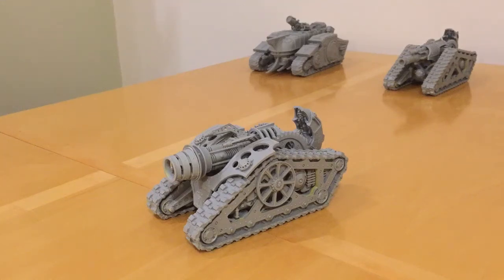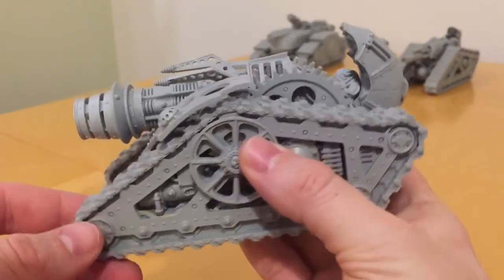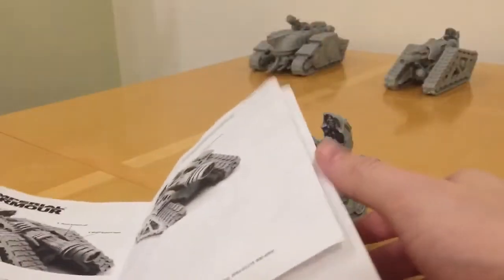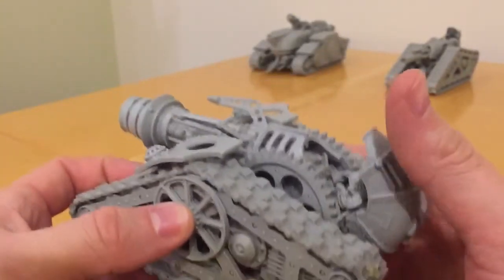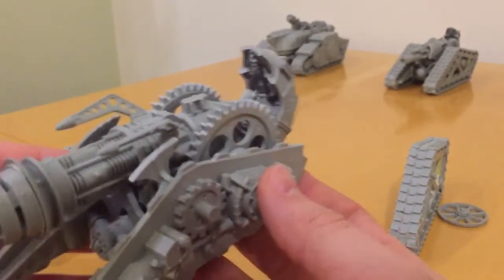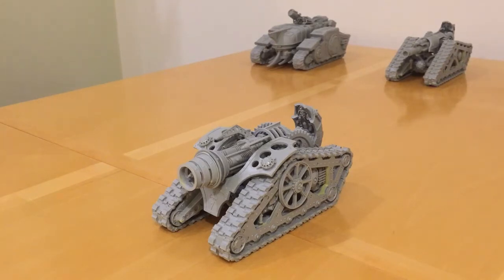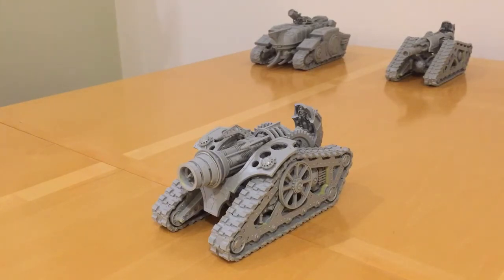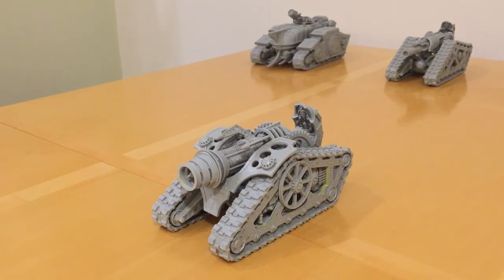Mechanicum Krios Venator: Model, Build and Rules Review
The Mechanicum gained their second tank in the form of a variant of the Krios Battle Tank, the Venator Tank Destroyer. This strange looking vehicle is built around the formidable Pulsar-Fusil, a potent weapon from the Dark Age of Technology.

In this review I take a look at the model, build and table-top tactics for the Krios Venator.

Note: I hope the audio is okay on video, the first time I uploaded it some Heretek scrap code got into the stream causing horrendous static (sorry to everyones ears who heard that!)